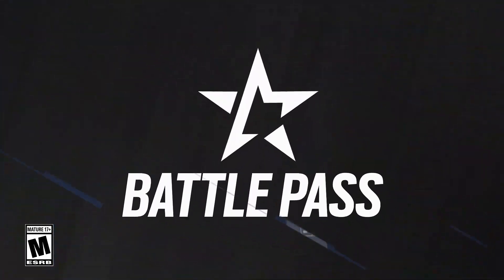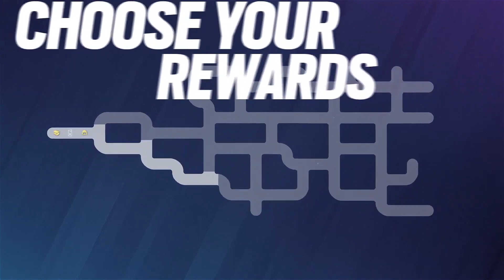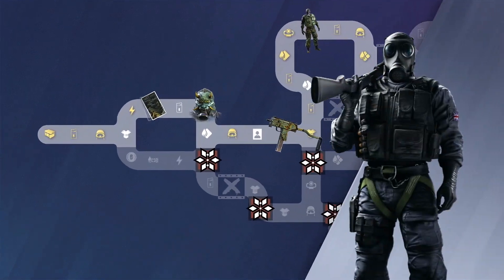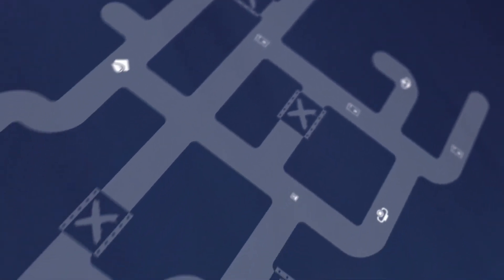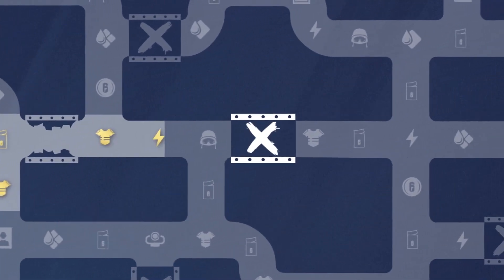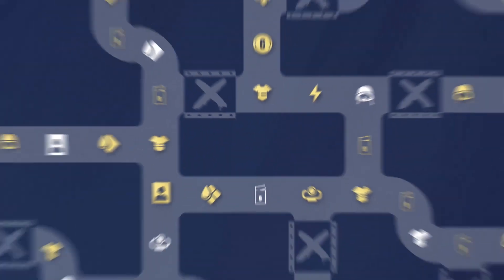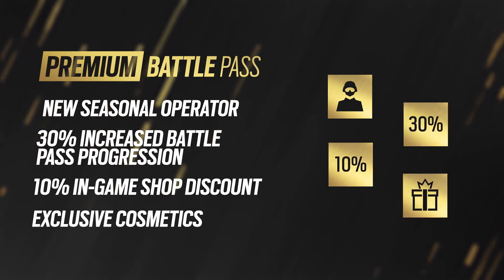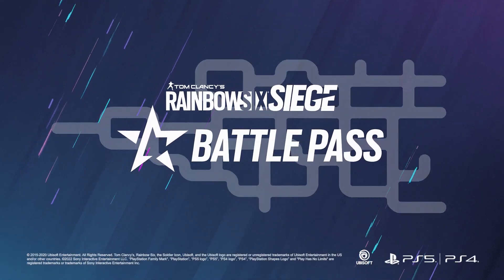Rainbow Six Siege Tactical Battle Pass Trailer